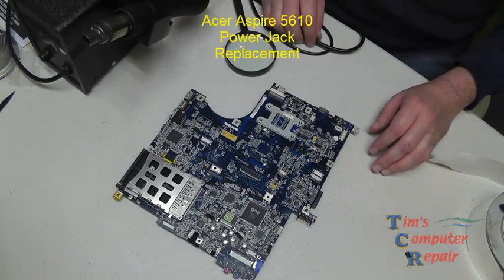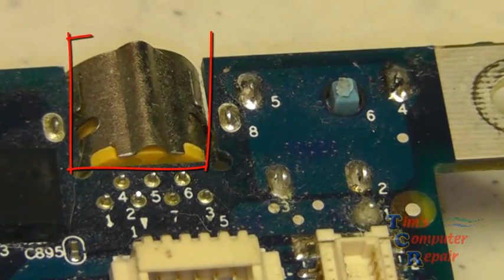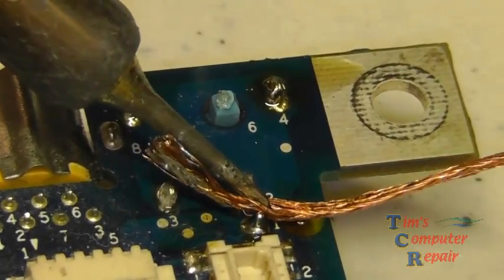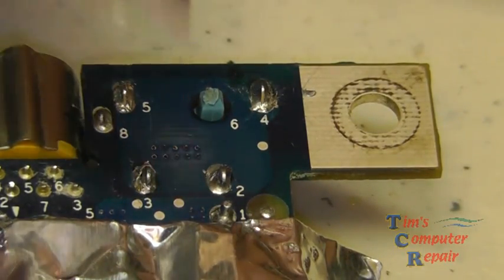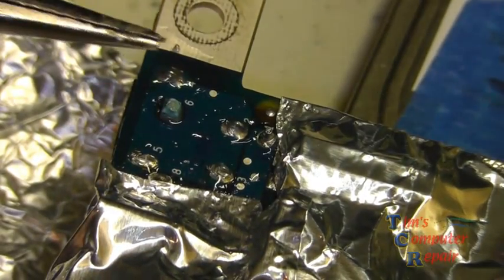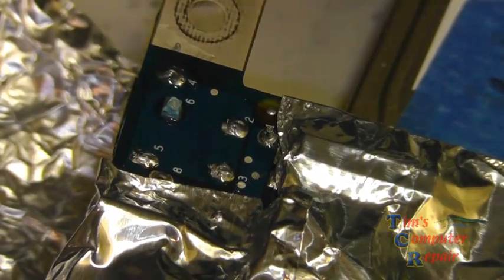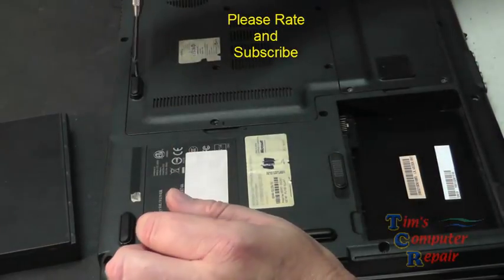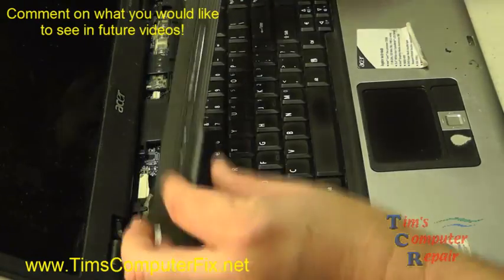Acer Aspire 5610 Power Jack Replacement Using Rework Station by TimsComputerFix.net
This video shows how some power jack repairs can call for a bit of heat prevention in some areas before desoldering a power jack. we have a Acer Aspire motherboard that has some plastic components that are extremely close to the solder joints of the power jack to be removed.